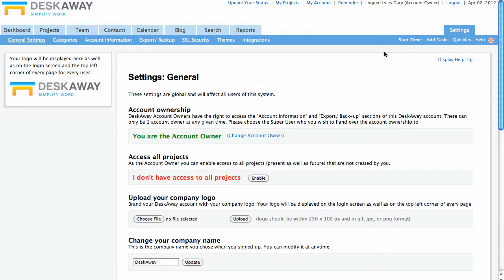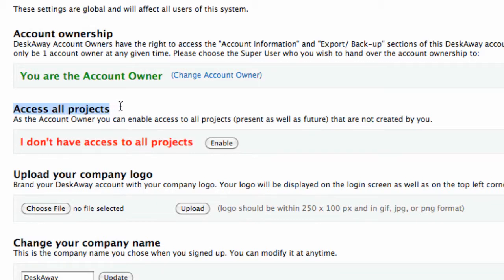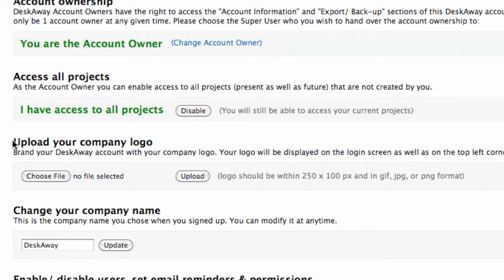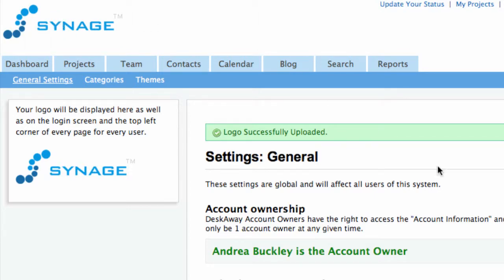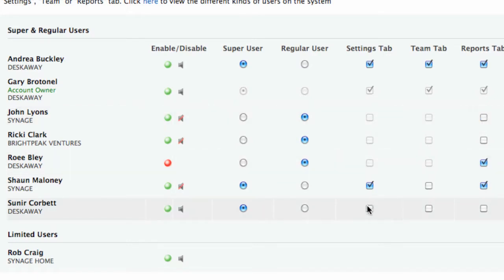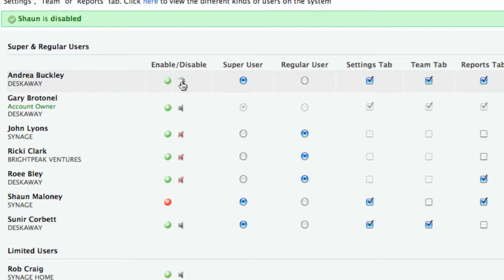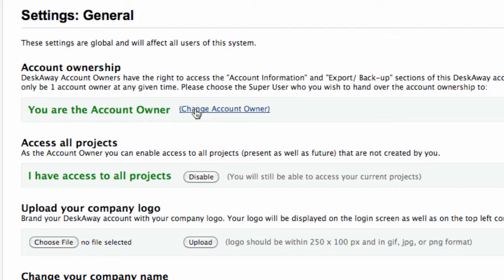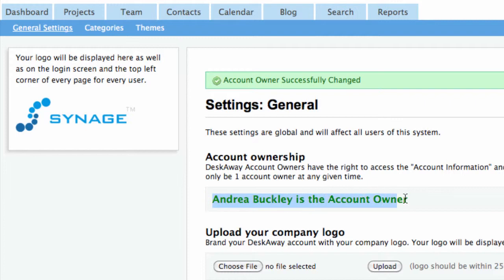Setting up your DeskAway Account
In this video tutorial, you will learn about things you can do within the general settings section of your DeskAway account.

For more information on DeskAway's project collaboration software head over